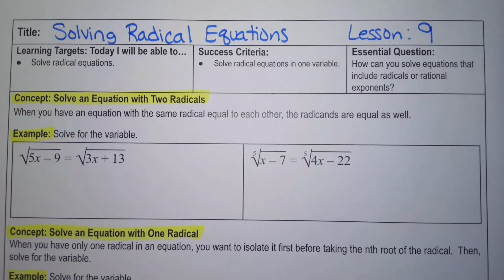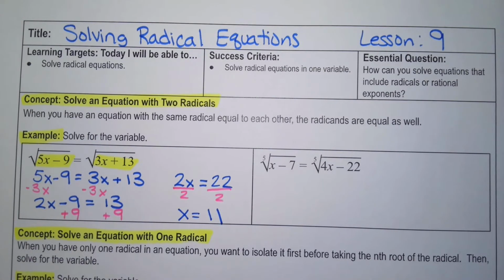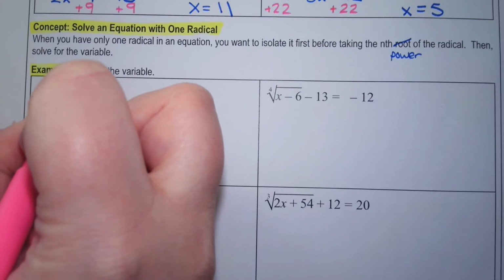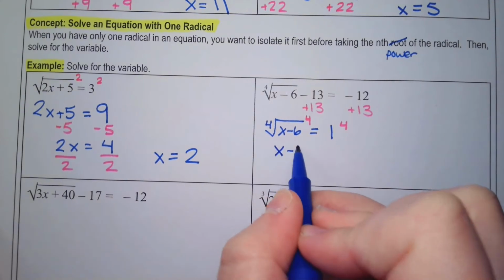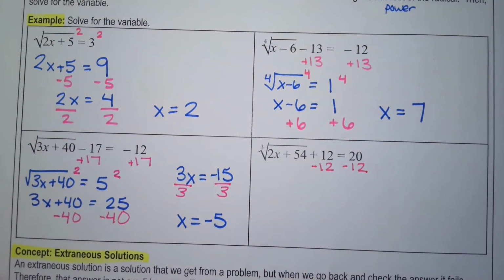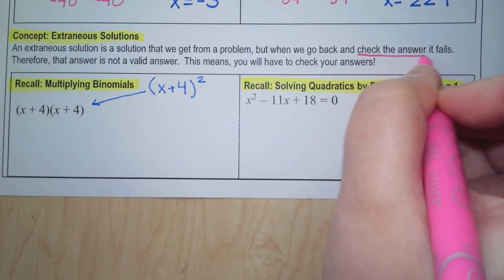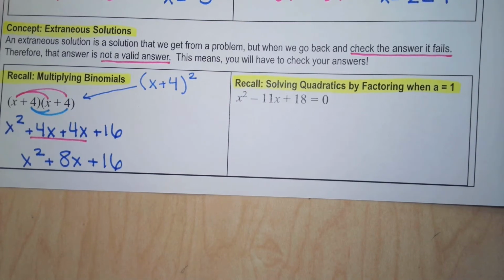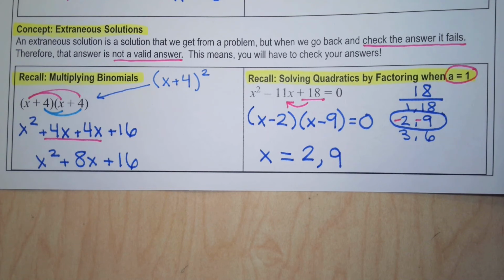Advanced SEM2 Lesson 9A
Solving Radical Equations Notes Page 1